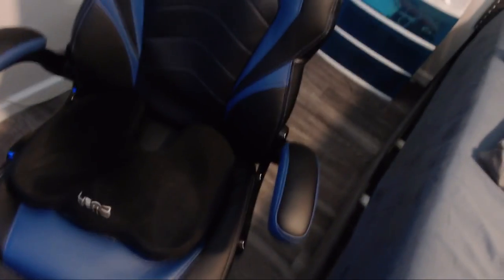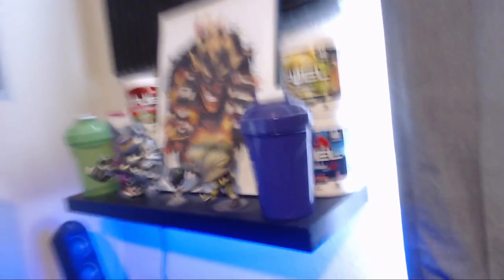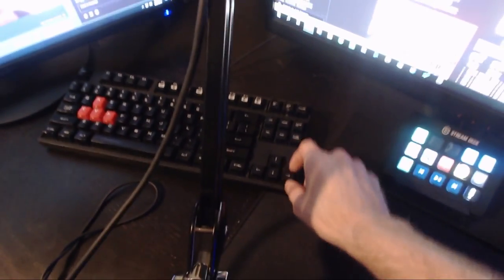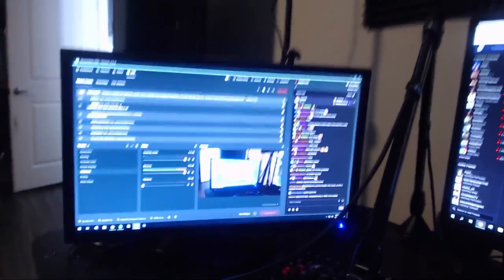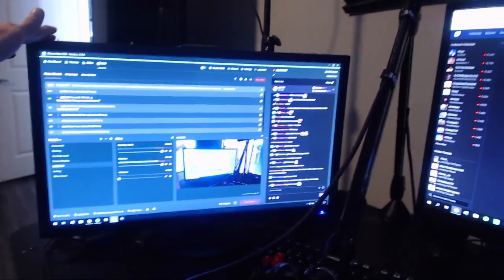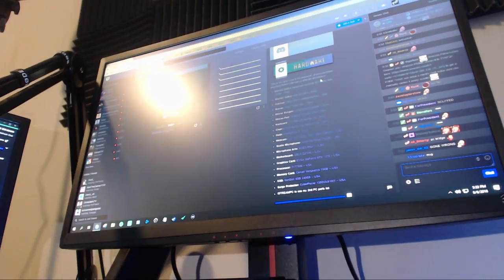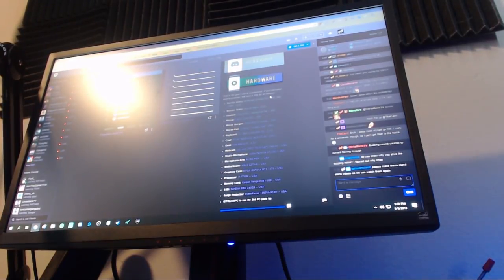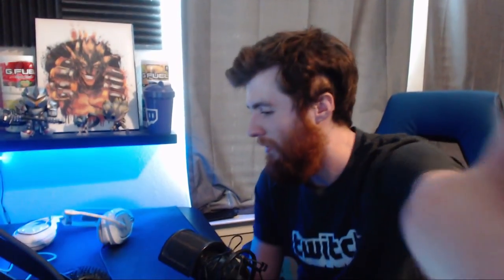PVPx || FULL TIME TWITCH STREAMER / YOUTUBER SETUP TOUR